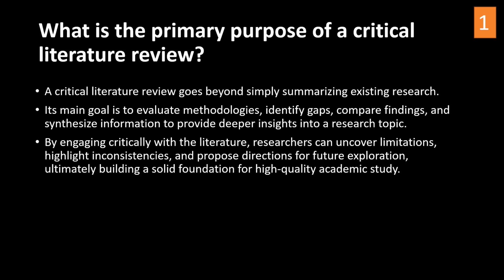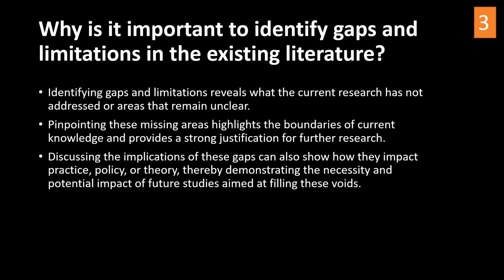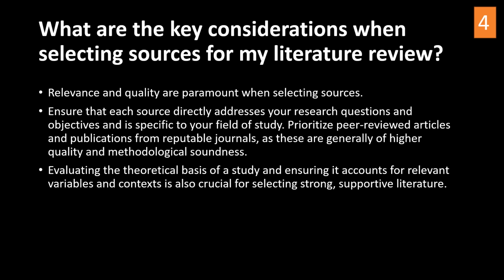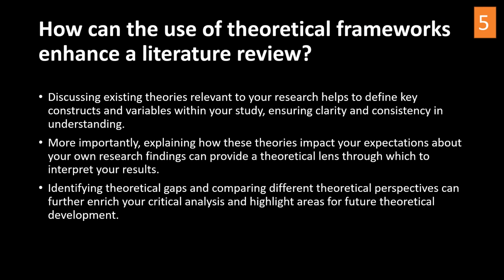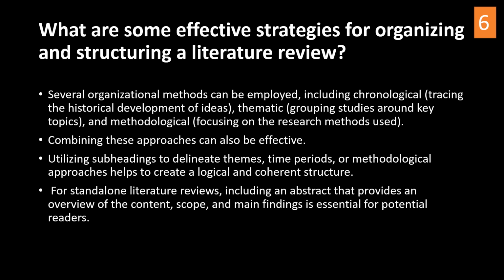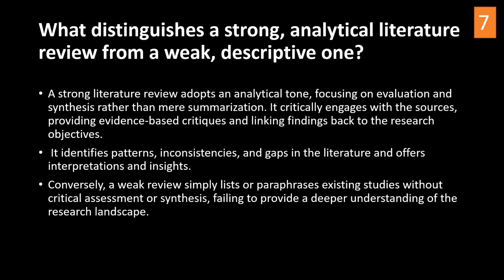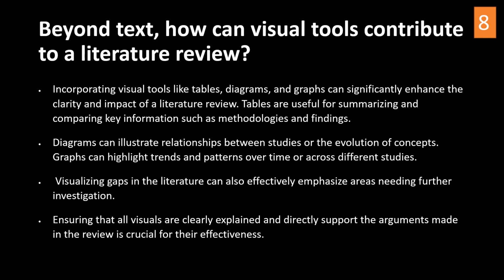FAQ on Conducting and Understanding Literature Reviews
**YouTube Channel Description for a Fun & Engaging Research Methods Channel**

🎓 **Welcome to PHD Journey Channel!** 🎓
Your ultimate destination for exploring PhD research methods in a fresh, fun, and engaging way!

🌟 Here’s what you’ll find on this channel:
- **Simplified Research Insights:** Break down complex methods with relatable analogies.
- **Podcast-Inspired Learning:** Dive into captivating lessons derived from top researchers and professors.
- **Interactive & Practical Tips:** Learn to apply what you discover in real research settings.

💡 Remember Benjamin Franklin’s wisdom: "Involve me, and I learn." This channel is all about *involving* you in the exciting journey of academic exploration.

📚 **Whether you're a PhD student, researcher, or just curious about the academic world, you're in the right place!**

_Disclaimer: Content is inspired by the knowledge and work of leading researchers and professors.